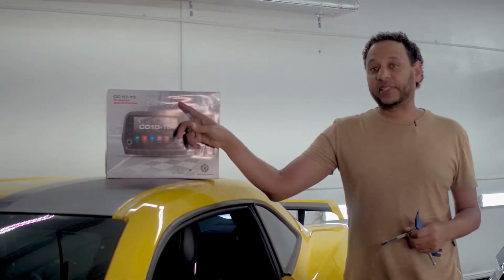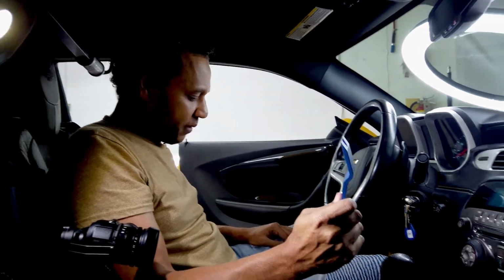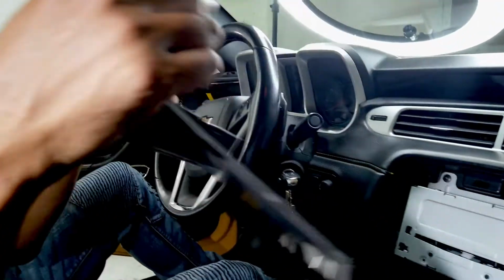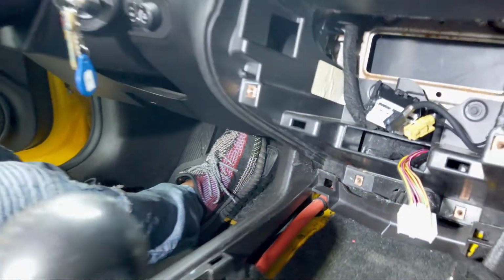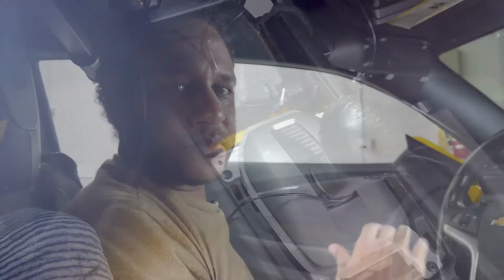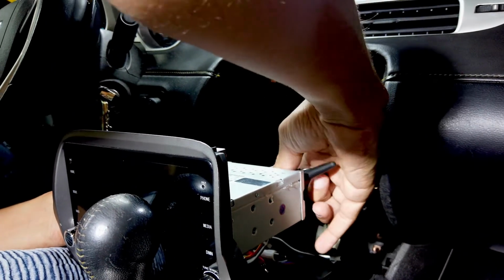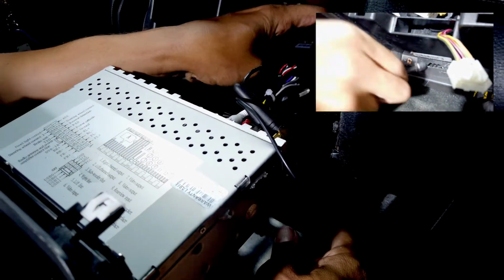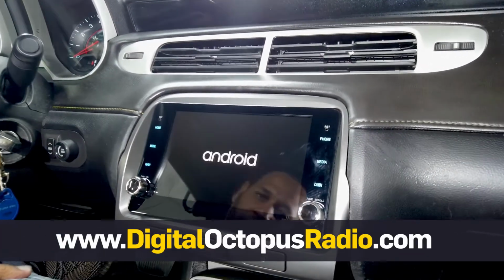CC10-15 Installation Video